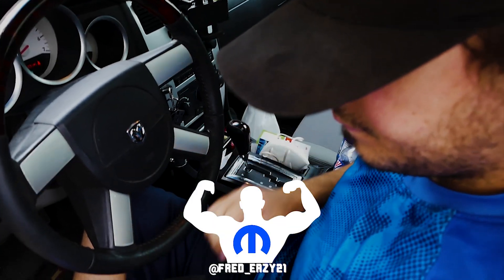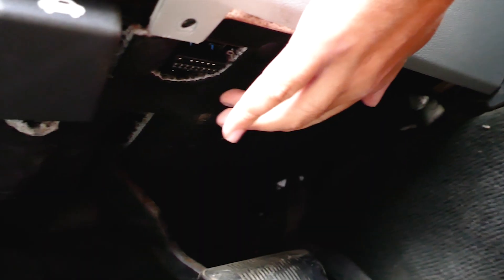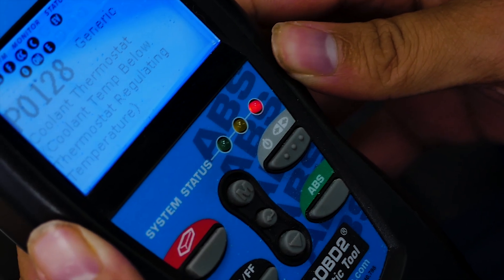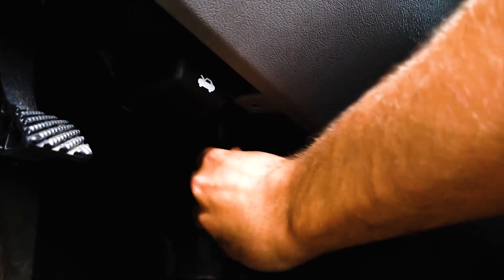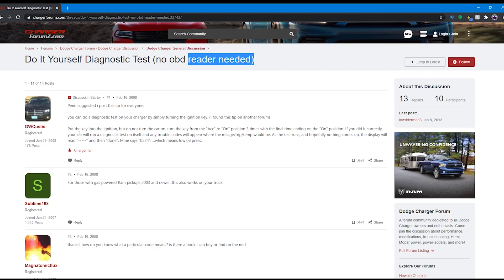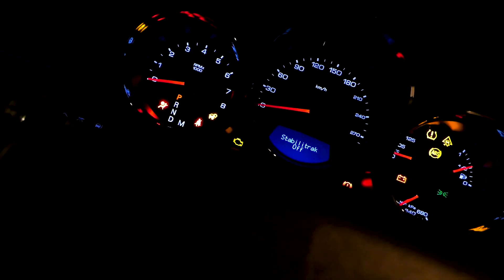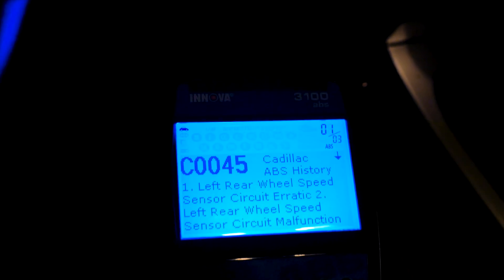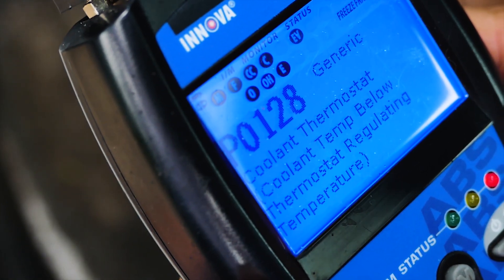how to use obd2 scanner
Check Engine Light with OBD2 Scanner (ODB II) for Dodge Magnum Challenger Charger 300 SRT8 3.5L 3.6L 5.7L 6.1L 6.4L 392 with Fred_Eazy21 !

What's up Mopar fam what's going on? Today on this episode we are going to be diagnosing a check engine light on a Dodge Magnum with an OBD-2 Scanner.

1)OK so First we need an OBD-2 Scanner, if you don't have one call a friend that does or go out and get one, well discuss where to get one, how much they generally cost and what I recommend to get at the end of the video! Today we are using the innova 3100 ABS!

2) Next with our OBD-2 Scanner and the Mopar turned off lets locate the ODB-2 connection port that is located underneath the driver side panel below the steering wheel. The ODB2 scanner should power up and await the signal from the mopar computer.

3) After that lets put the key in and put the mopar in the “On” Position.
 once The OBD2 scanner syncs with the computer let's hit the link button to start scanning for codes.

4)  Next let's document the code so that we can look it up later, this OBD2 reader gives us a short description of what the issue is, which is handy but even the same codes on different vehicles may vary, so it's always a good idea to do some research on the code based on your own mopar model!

From this point on we shall see how long it takes for the check engine light to come back on and then pay attention to the driving conditions in which the code throws back on. Now in some cases they never come back haha, I have had a bunch of times where they don't come back especially with codes pertaining to sensors.

6) Now with the codes scanned and codes erased simply cycle the key off and unplug the scanner.